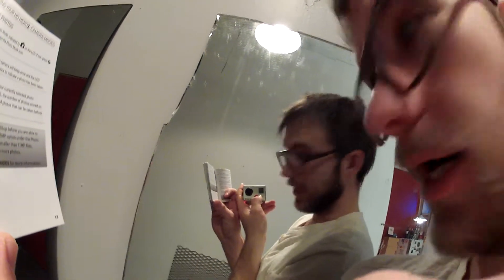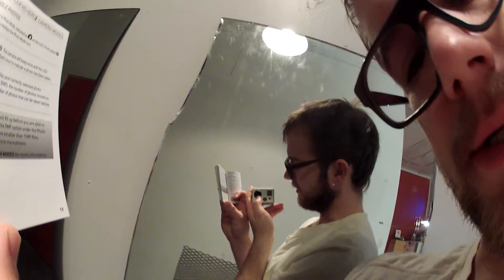how to use a gopro hero 2